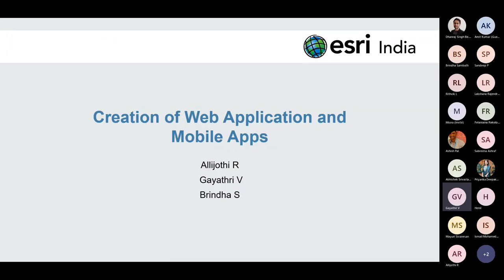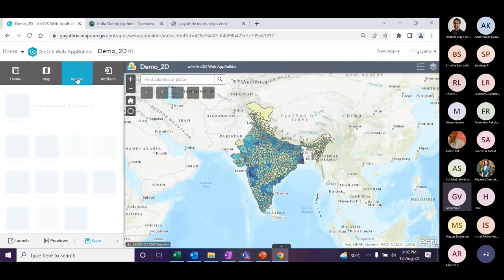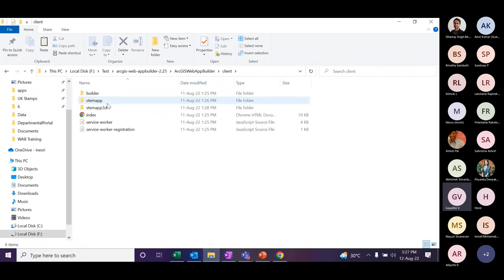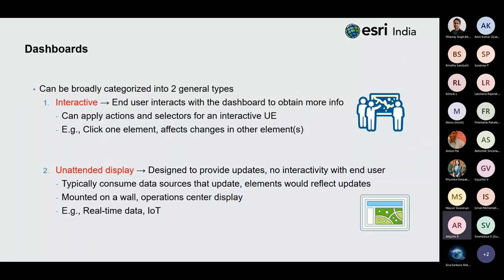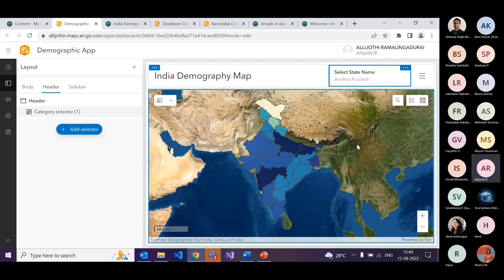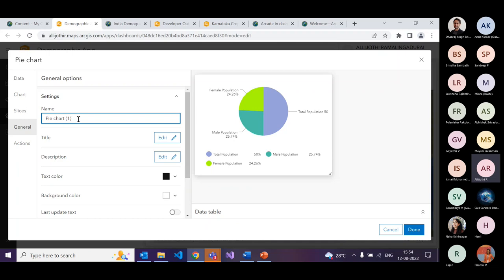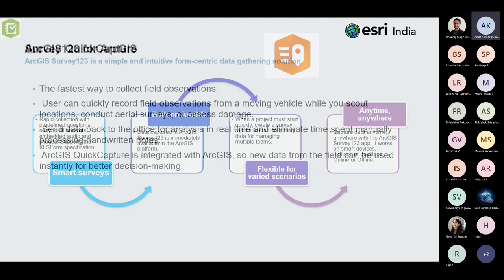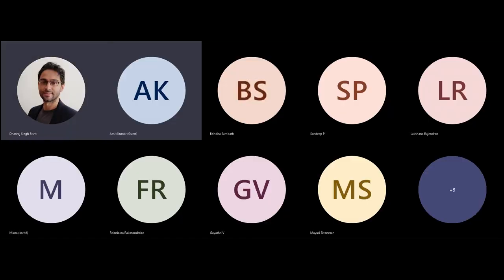ArcGIS Platform Webinar Series - 06: Introduction to Creation of Web Pages and Apps | Esri India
ArcGIS Platform is a location-focused Platform-as-a-Service (PaaS) offering from Esri India, for the developers in India.

With ArcGIS Platform, you can integrate the power of maps into your apps, business systems, and products. You can access these services using APIs of your choice — including open-source mapping libraries as well as Esri’s web and native APIs.

With ArcGIS Platform, you can:
• Build apps and solutions using the most comprehensive, high-quality set of location services available
• Access location content and capabilities as standalone location services
• Use your preferred API, helping you speed up development and build on existing investments
• Accurately monitor service usage, easily estimate costs, and pay only for the services you use

Access ArcGIS Platform by signing up for a free developer account.

Workshop agenda:
• Introduction to ArcGIS Web AppBuilder
• Customizations using ArcGIS Web AppBuilder
• ArcGIS Web AppBuilder - Demo
• Introduction to ArcGIS Dashboard
• ArcGIS Dashboard - Demo
• Introduction to Mobile Apps
• ArcGIS Field Maps - Demo

Developers using JavaScript, Java, .NET, IOS, Android, Python and QT.

12th August 2022
3:00 - 4:30 pm IST